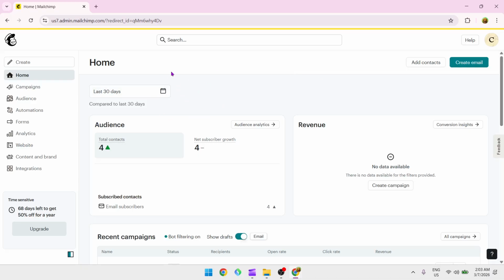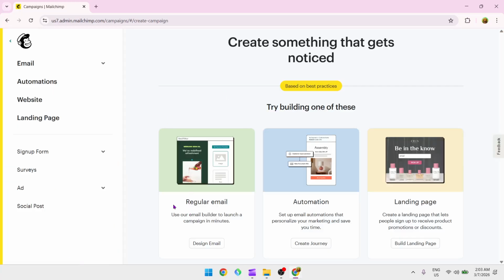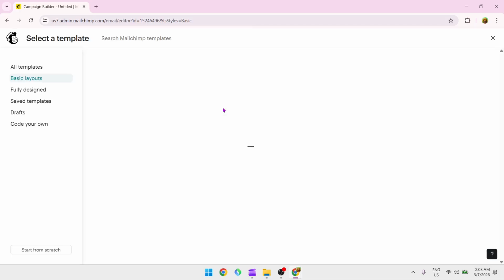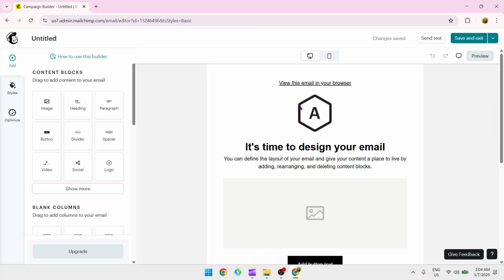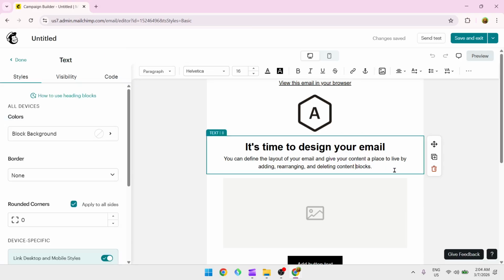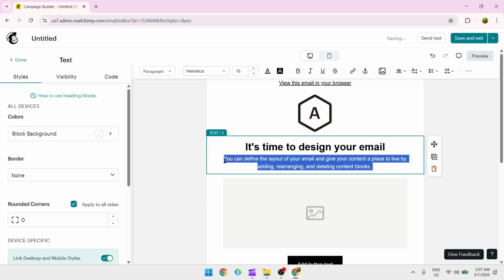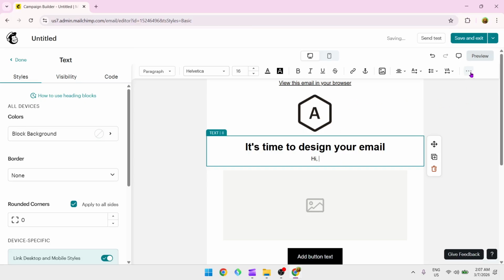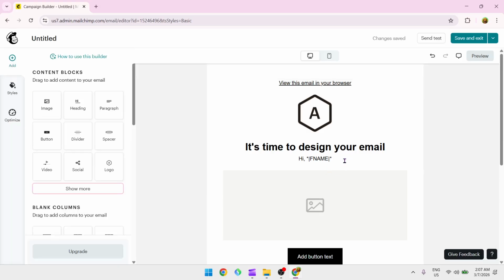How to Personalize Mailchimp Emails with First Name in 2026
Want your emails to feel more personal and increase engagement? In this 2026 tutorial, you’ll learn how to personalize emails in Mailchimp using your subscribers’ first names to make your messages more engaging and human.

Personalization helps you build stronger connections with your audience, improve open rates, and make your campaigns feel less automated and more conversational.

In this video, you’ll learn how to:
✅ Insert first name merge tags in Mailchimp emails
✅ Customize subject lines with personalization
✅ Add dynamic content inside email templates
✅ Test personalized emails before sending
✅ Fix common personalization errors

This guide is perfect for beginners, marketers, and business owners who want to increase engagement and improve email performance in 2026.

By the end of this tutorial, you’ll know how to create personalized email campaigns that feel more targeted and effective.